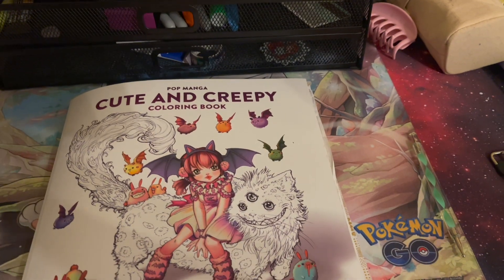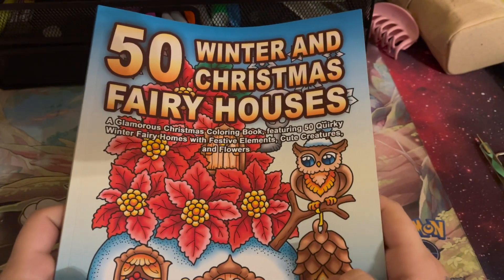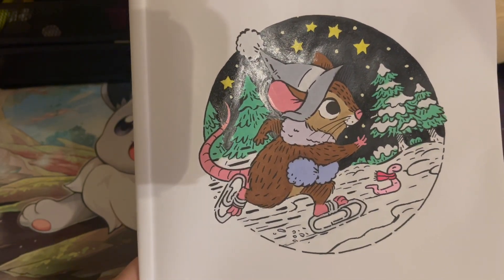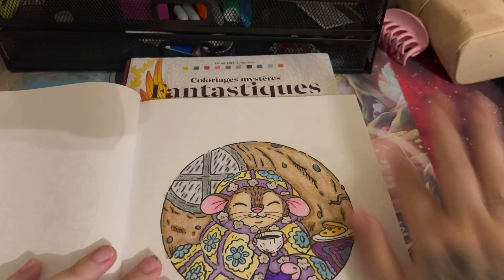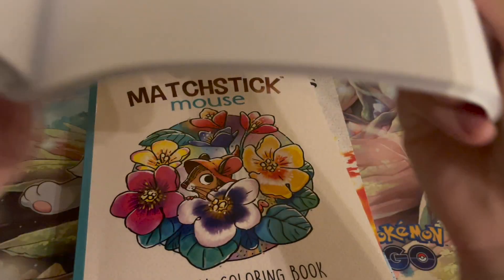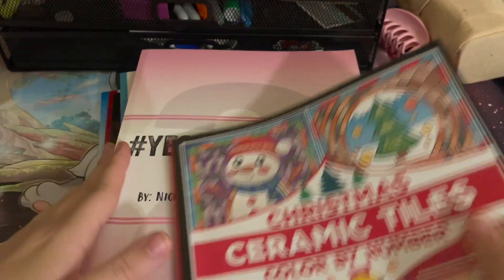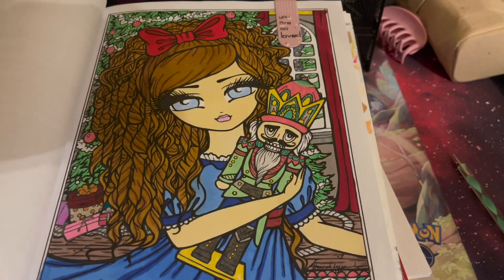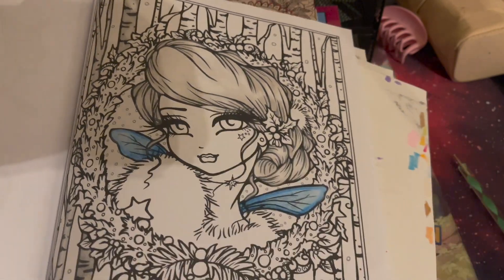November Finished Colouring Pages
Hello everyone my name is Alexandra or you can me spooky. I love everything and anything spooky or creepy. I’m the biggest Disney nerd you will ever meet, I even got my two favourites tattooed on me Ariel and Baymax. I hope you will join me on this new journey in my life, coloring is a lot more than just coloring to me. I can be creative and relive alot of stress and anxiety through coloring. I’m a single mom to a special needs daughter and a sweet little boy, we will talk about real life everyday topics and everyday life. You can follow me through the accounts down below, I hope you will join the spooky army and I hope you have a amazing day or night where ever you are from. Fairwell till next time spooky army🖤👻